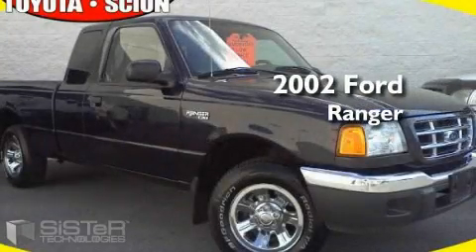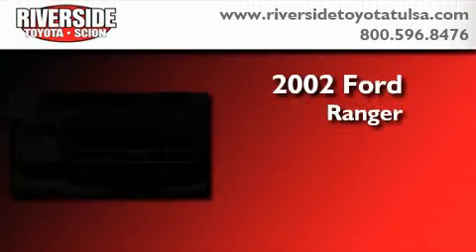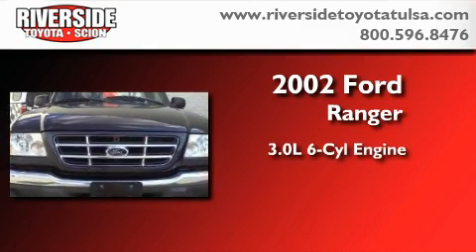Preowned 2002 Ford Ranger Super Tulsa OK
We are proud to present this 2002 Ford Ranger Super.

 Year: 2002
 Make: Ford
 Model: Ranger Super
 Engine: V6 3.0 Liter
 Trans.: Automatic
 Exterior: Blue
 Miles: 46,714
 Interior: Gray

 6868 East B.A. Frontage Rd.

 2002 Ford Ranger Super Tulsa OK